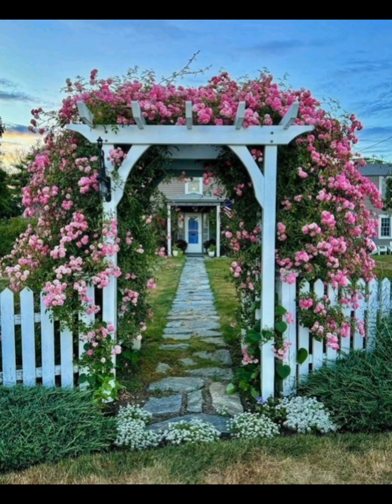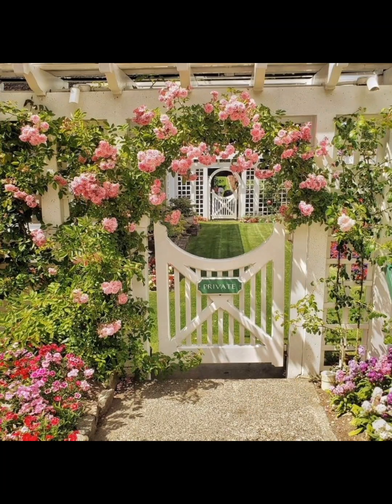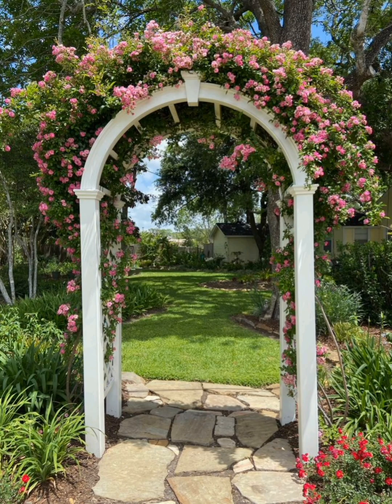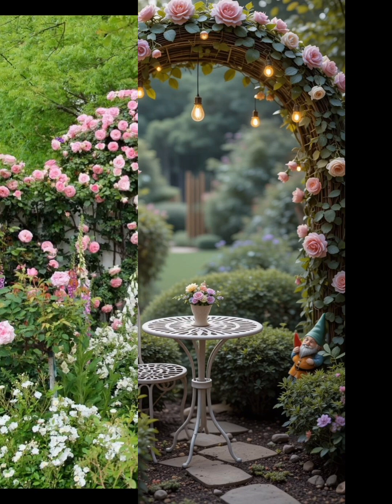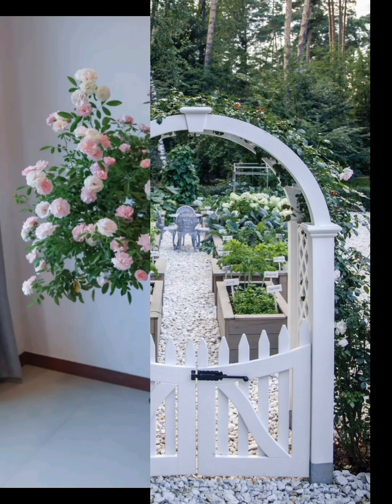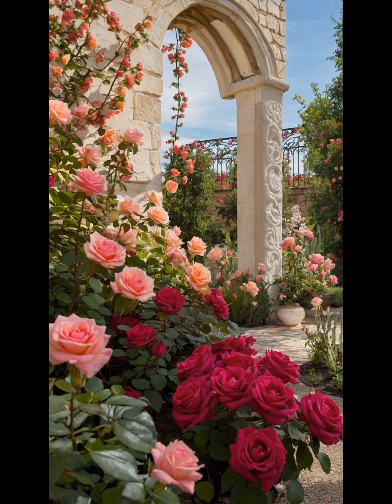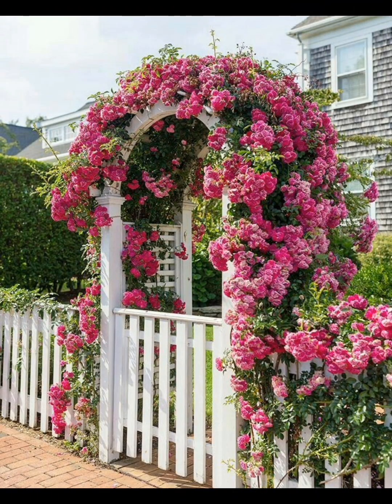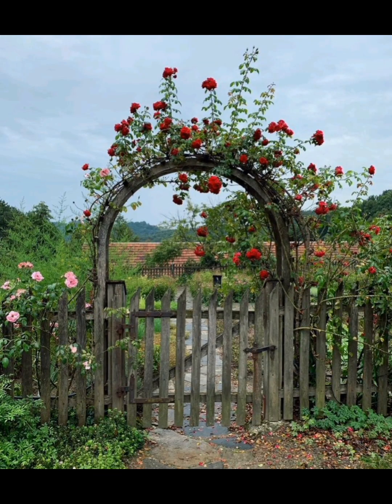Beautiful garden ideas 2025 | awesome green gardening | Hermosas ideas para jardines 2025